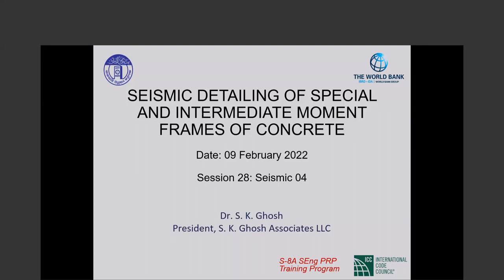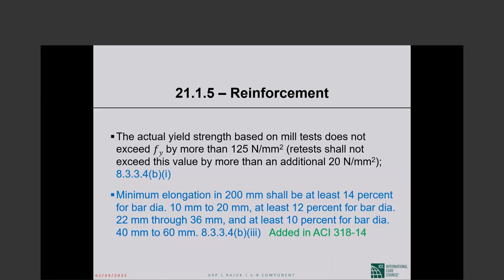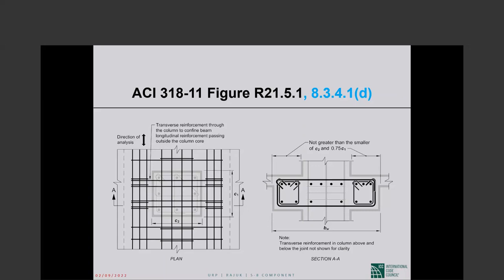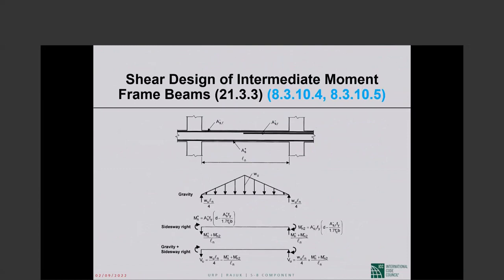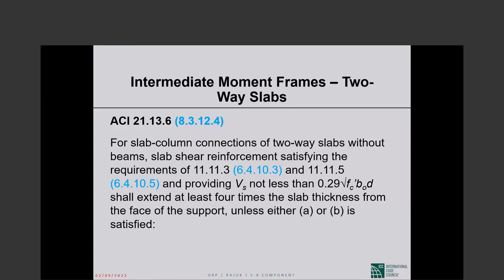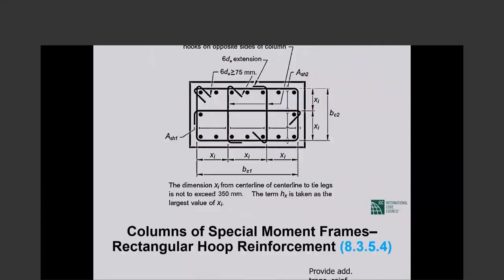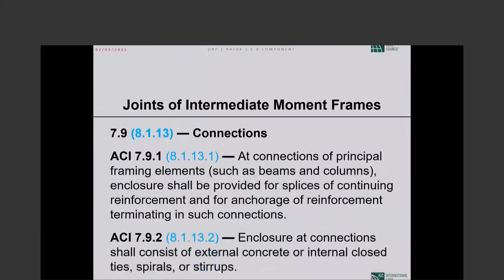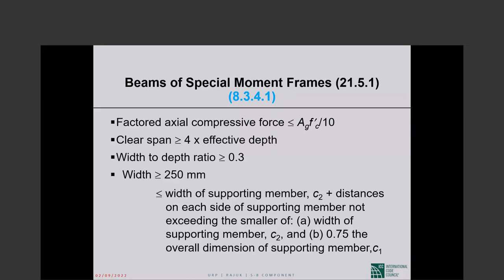Feb 9, 2022 Seismic 04 SEISMIC DETAILING OF SPECIAL AND INTERMEDIATE MOMENT FRAMES OF CONCRETE